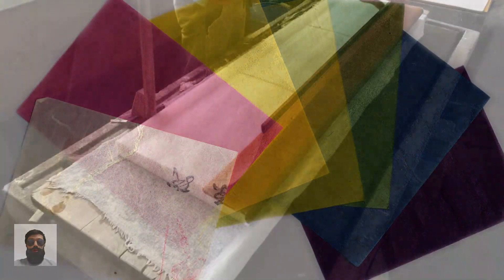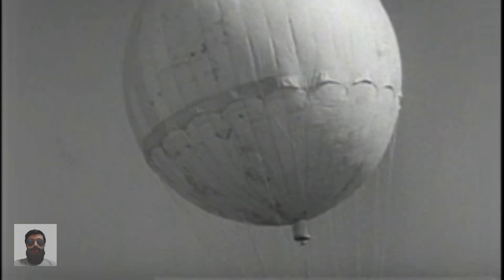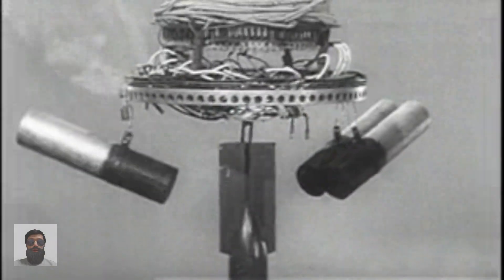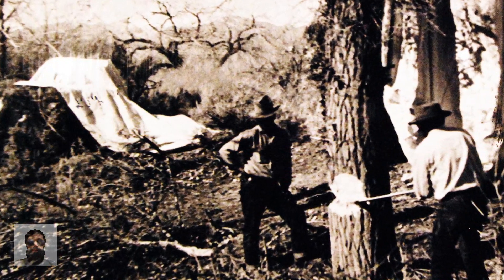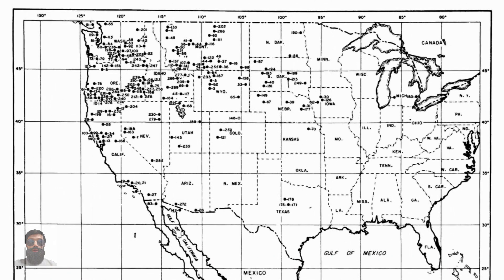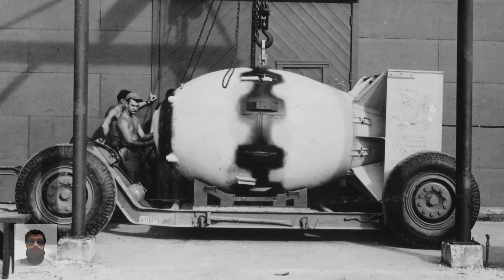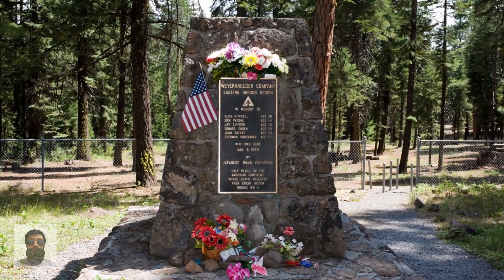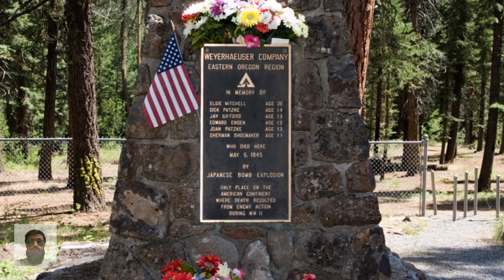What Could Fu-Go Sabotage Spy Balloon Do? How Did Japanese Use Them to Kill Amerians in WWII?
What Can Fu-Go Sabotage Spy Balloon Do? How Did Japanese Use Them to Kill Amerians in WWII?

The Fu-Go balloon bomb was the first weapon with intercontinental range, and its flights were the longest-ranged attacks in warfare history at the time.

During their three to four-day voyage, the balloons used a sophisticated sandbag ballast system to maintain altitude while they flew on currents over the Pacific Ocean that are now known as the jet stream.

Due to the wet winter weather, the bombs were mainly ineffectual as fire starters, resulting in very modest destruction and six civilian fatalities from a single occurrence in Oregon in May 1945.